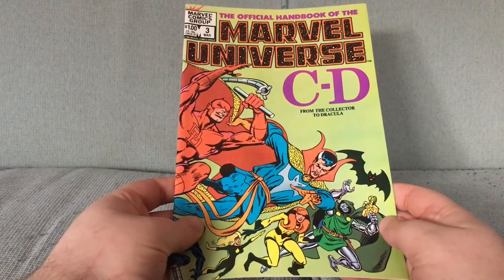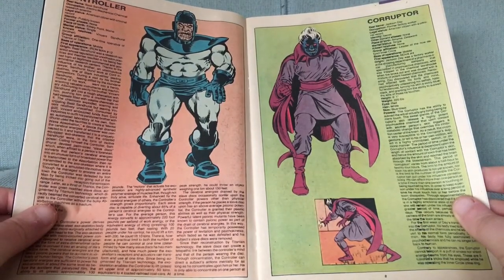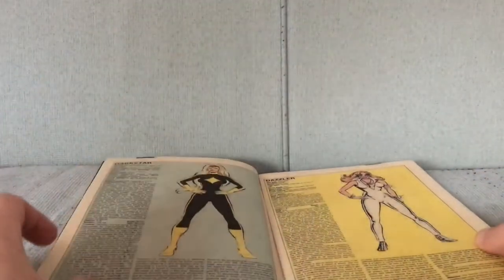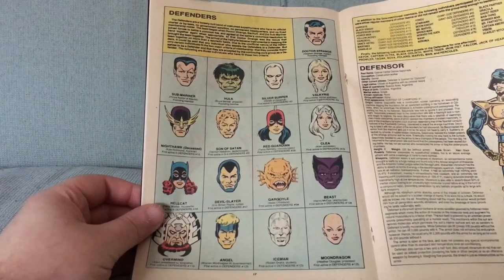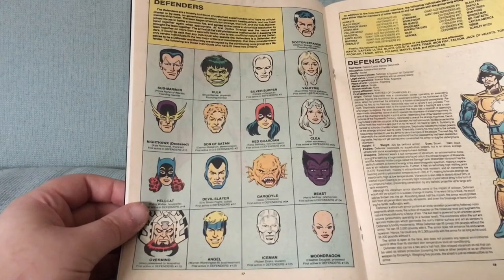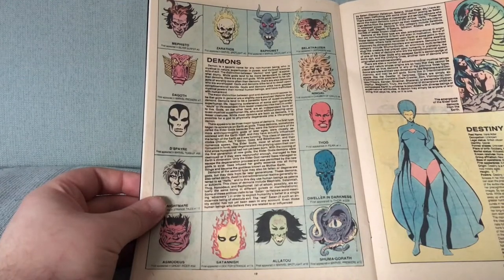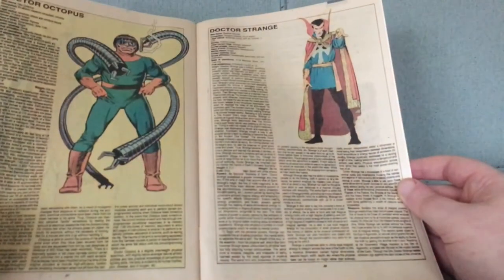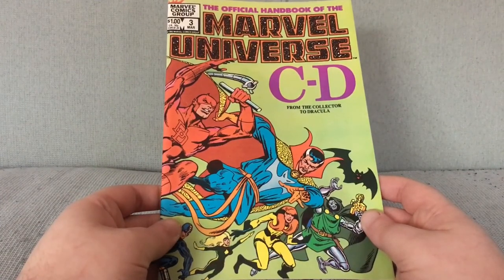Official Handbook of the Marvel Universe #3: Defenders Erratum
Official Handbook of the Marvel Universe #3 by Mark Gruenwald, Peter Sanderson and Eliot R. Brown with various others (January 1983).